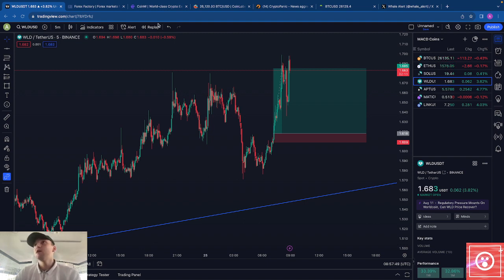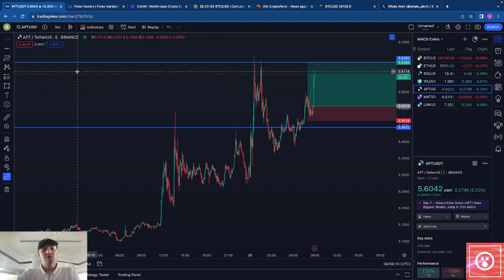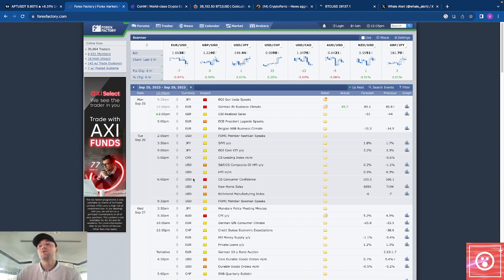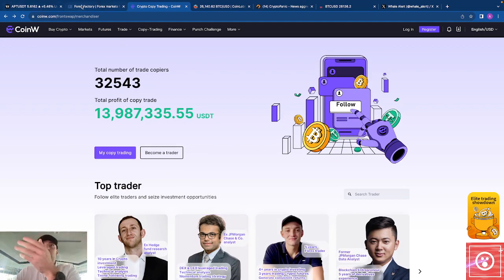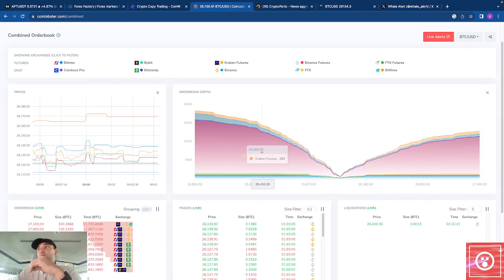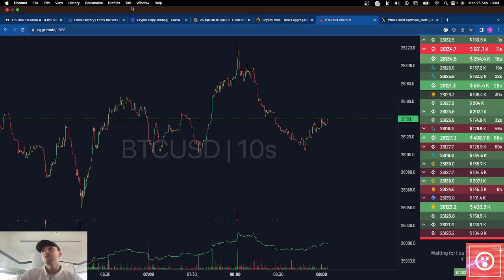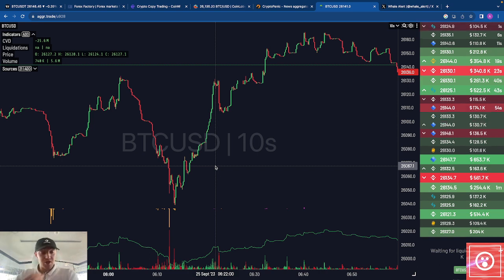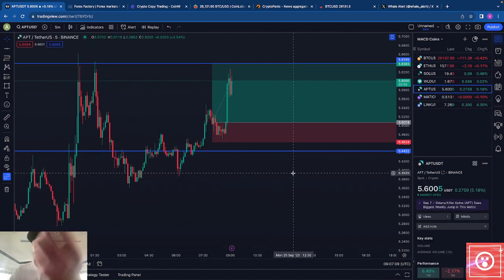📈 Top Crypto Trading Apps for Beginners and Pros! (2023)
Certainly, here's a YouTube video description for your crypto trading apps video:

📈 Welcome to the ultimate guide for crypto traders! Whether you're a seasoned pro or just starting your journey in the world of cryptocurrency, this video is your ticket to success in 2023.

In this comprehensive breakdown, we dive deep into the "Top Crypto Trading Apps for Beginners and Pros." We leave no stone unturned, exploring the apps that can transform your trading game and maximize your profits.

🚀 Discover the tools that industry experts and successful traders rely on daily to stay ahead of the curve. From portfolio management to real-time market analysis, we've got you covered. You'll learn how these apps can simplify your trading process, enhance your decision-making, and ultimately boost your crypto gains.

🌟 Whether you're looking for the perfect app to get started or seeking to refine your trading strategy with advanced tools, this video has something for everyone. Join us as we break down the latest and greatest apps, offering insights, tips, and tricks to help you make informed choices.

Don't miss out on the chance to take your crypto trading skills to the next level.